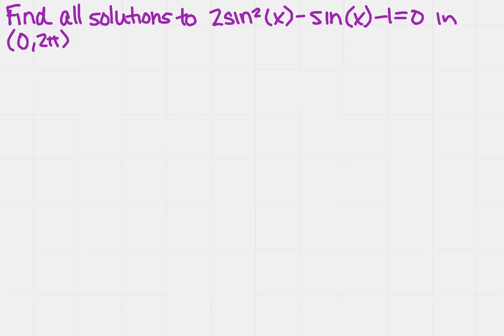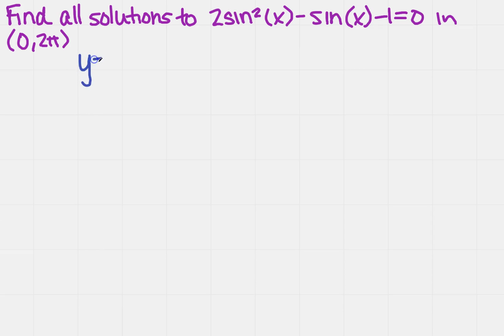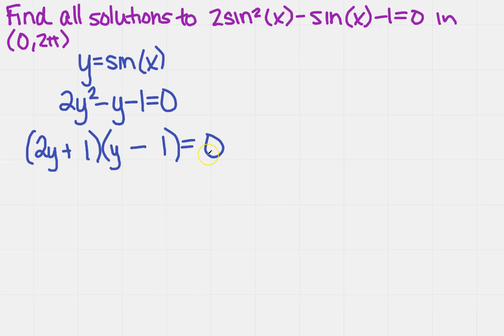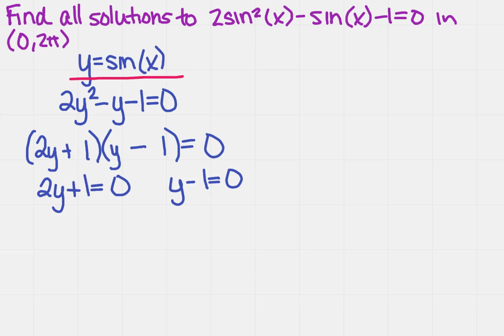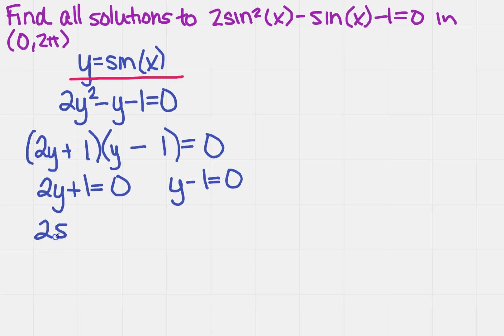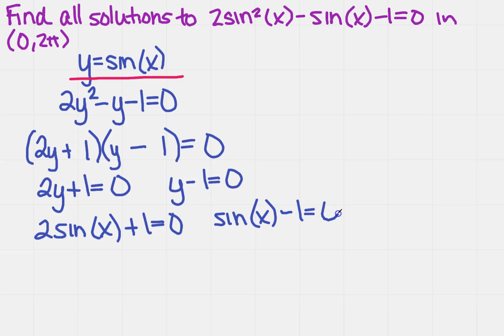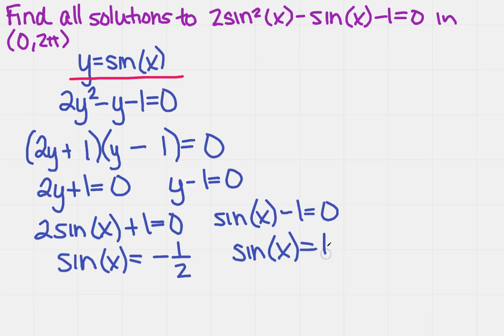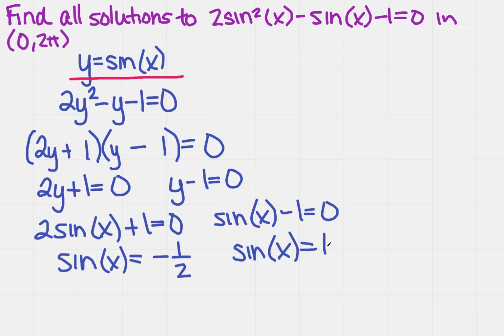find the solutions to a trigonometric equation 3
Learn how to find the solutions to a trigonometric equation.